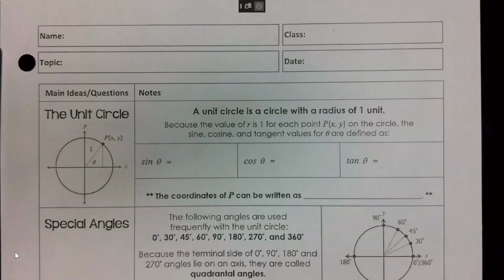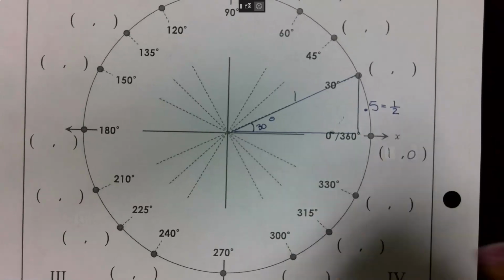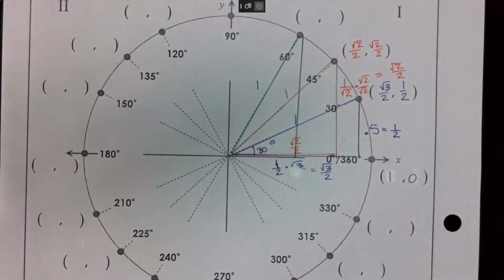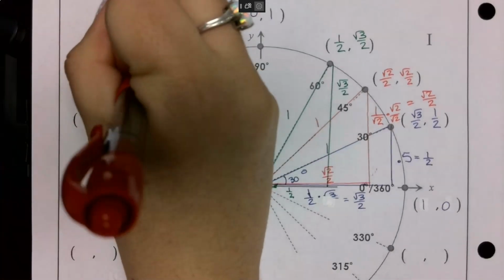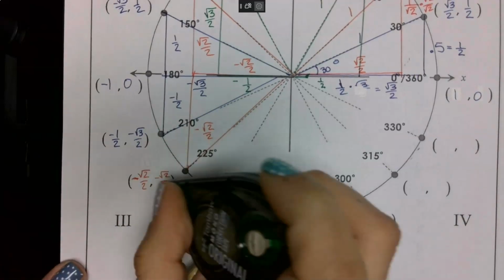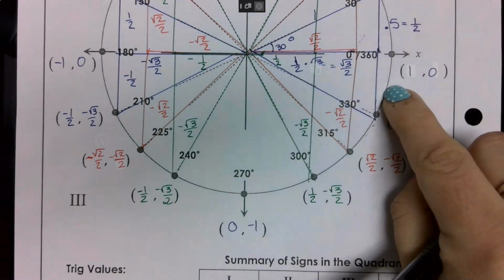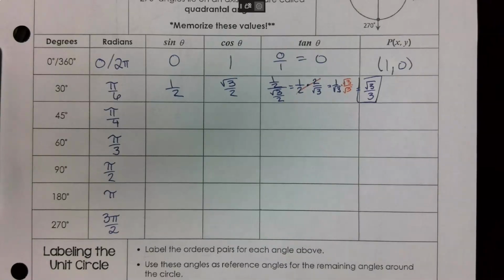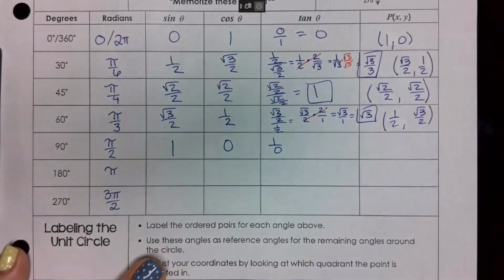The Unit Circle